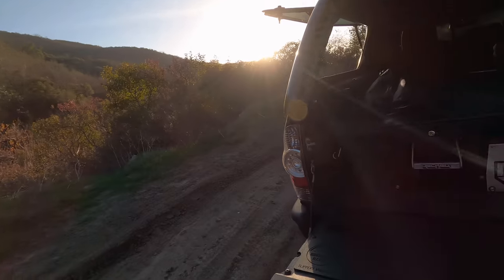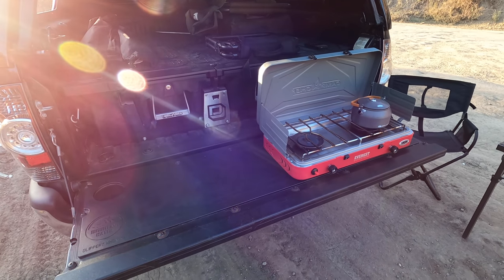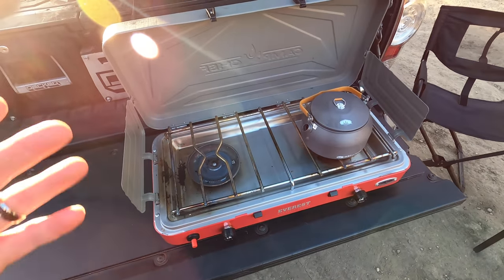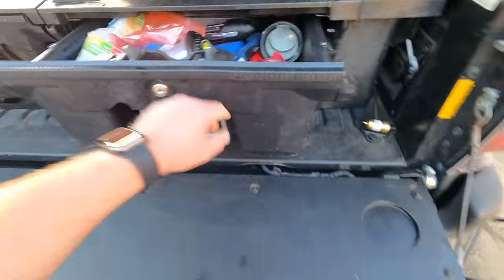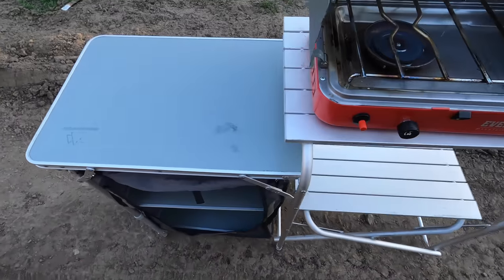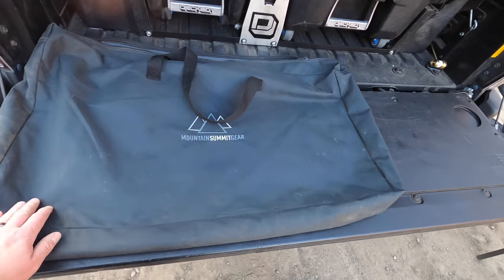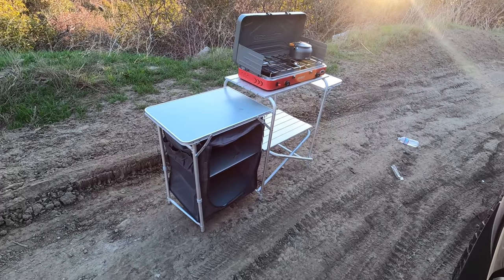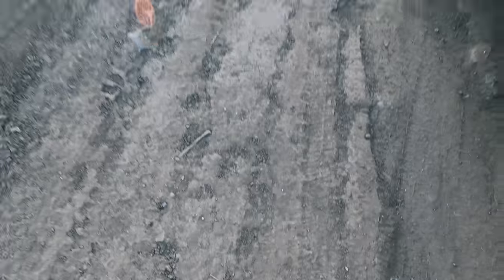The BEST CAMPING TABLE Ideas | Roll Top Camping Table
Hey there everyone! Today We are talking about what in my opinion are the best camping table ideas for overlanding and campground camping. Like all of my videos that are covering camping gear I am just covering what works for me and my family so I welcome any other gear suggestions in the comment area for discussion. If you have a better way of doing things that is great as well and I would love to hear about them, I can talk camping gear all day long.

The three items I use:
1. Mountain Hatch - Tailgate Insert: Available at mountainhatch.com
2. Mountain Summit - Roll Top Camping Table (Large/Black): Available at REI
3. Mountain Summit - Folding Camp Kitchen: Available at REI
Amazon Alternative

👉 ALL MY FAVORITE GEAR ON AMAZON

👉 $50 OFF!!! AUCar Tacoma Head Unit (WITH CODE: EVIDENT)
👉 15%OFF!!! LASFIT Offroad Lights (WITH CODE: ALPINE15)
👉 10%OFF!!! Wuben Tactical Flashlights (WITH CODE: Alpine)
👉 20%OFF!!! ROPHIE PORTABLE SOLAR (CODE shaun020 SAVES 20%)

THE BEST OFF ROAD PHONE MOUNT
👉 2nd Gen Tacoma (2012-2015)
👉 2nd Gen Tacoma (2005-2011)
👉 3rd Gen Tacoma